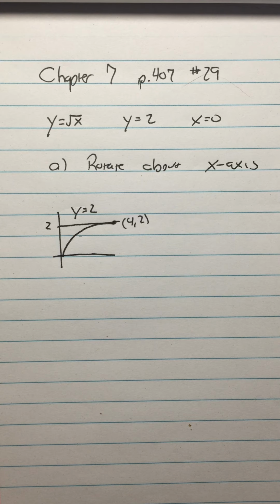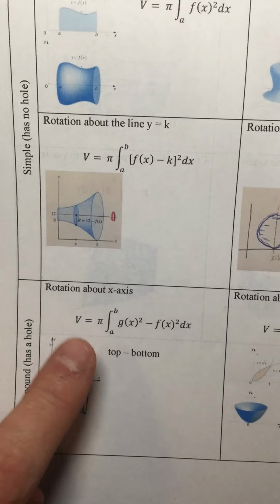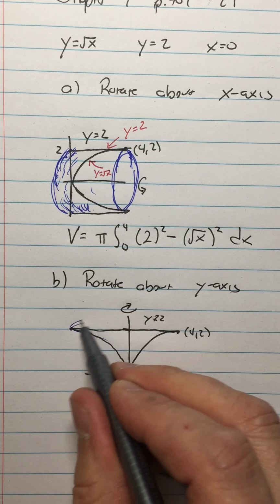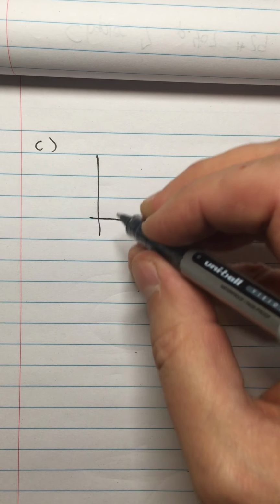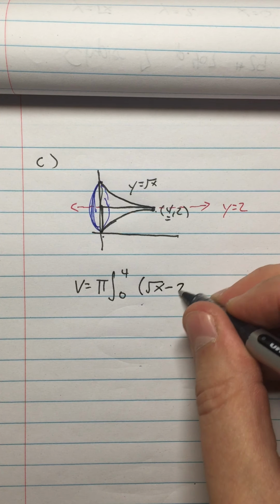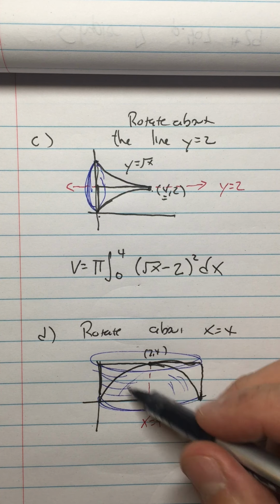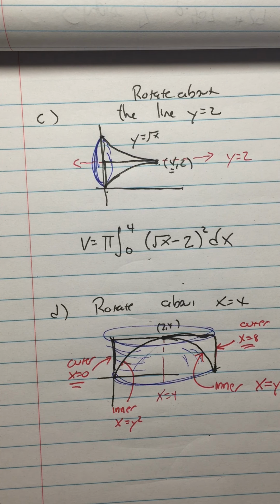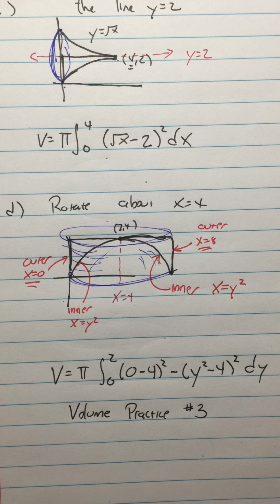Calculus 7.3 Volume Part 12